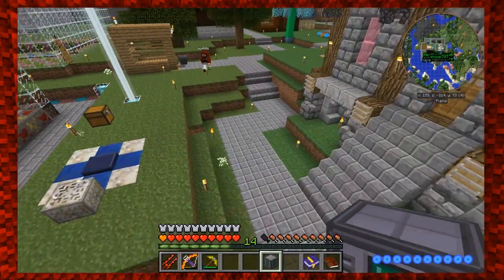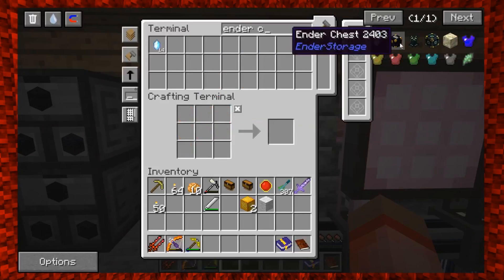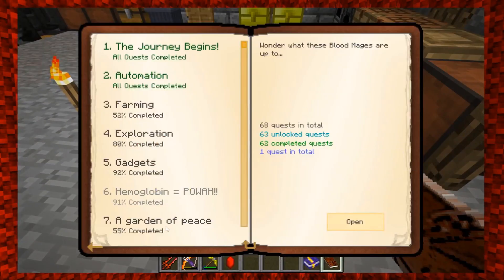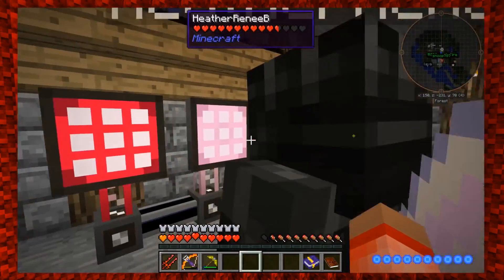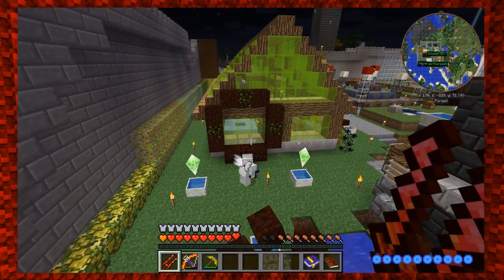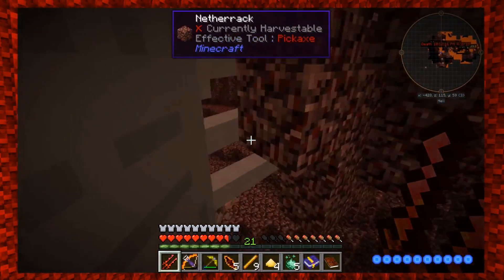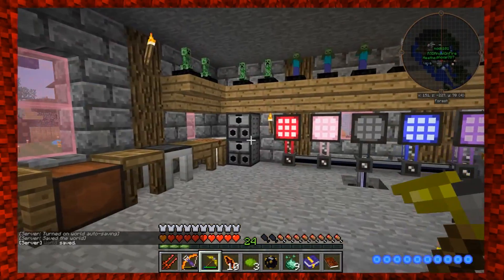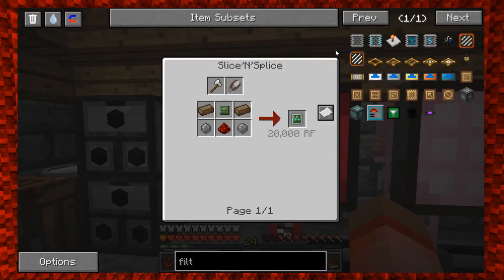Divine Journey: Episode 70 - Modii Losing Track Of Time!!!